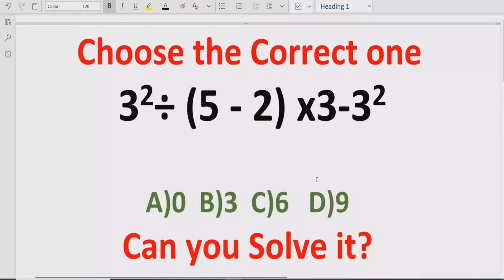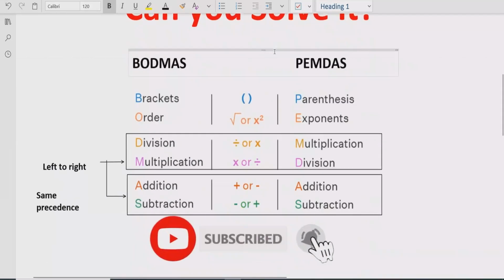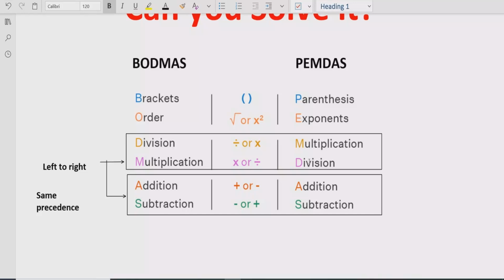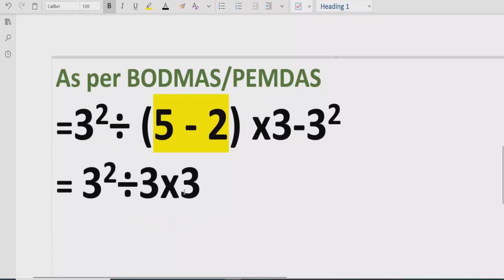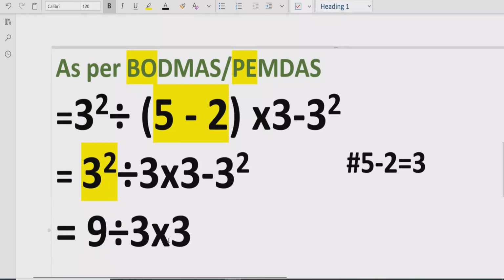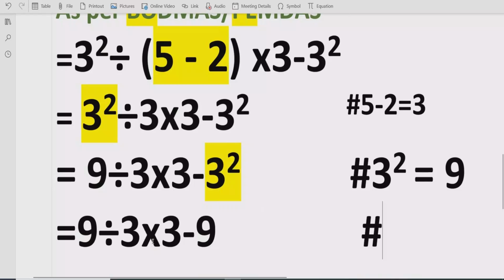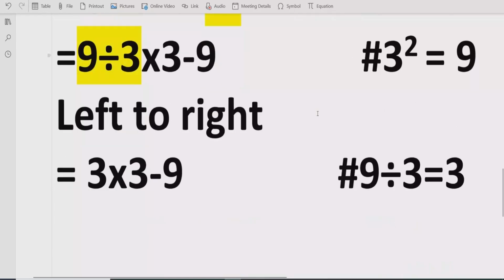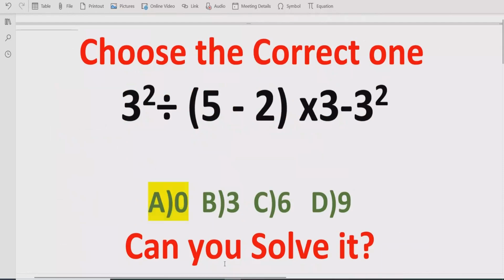Quiz 292 | Which one is Correct? | 3^2÷ (5 - 2) x3-3^2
In this video you will learn to solve a quiz 3^2÷ (5 - 2) x3-3^2